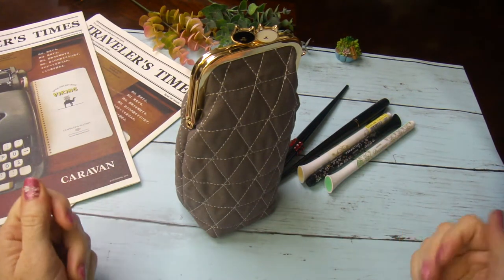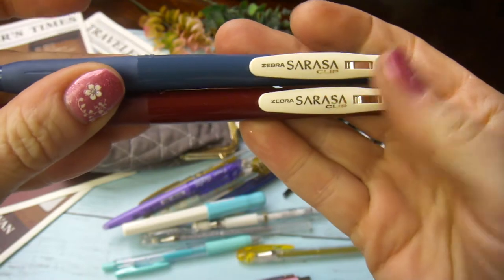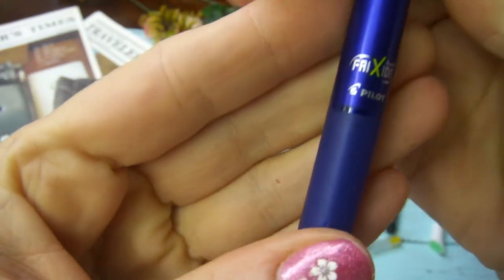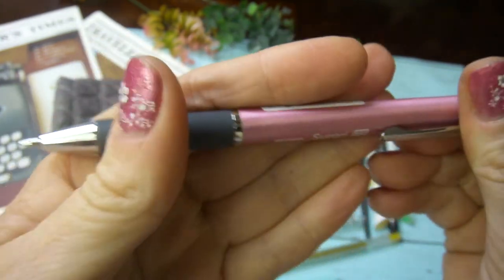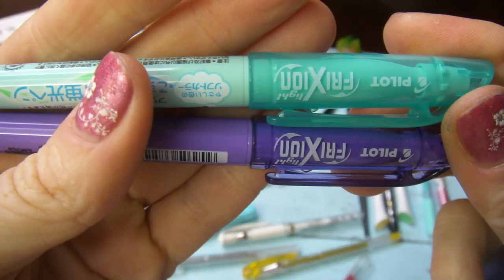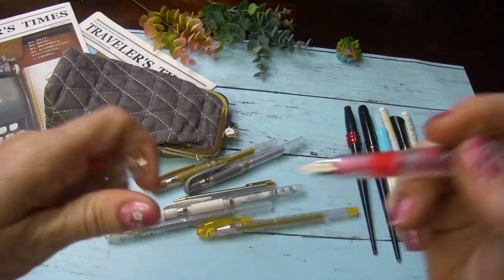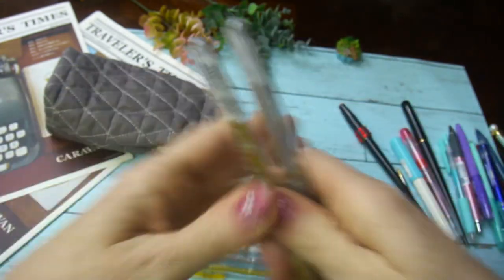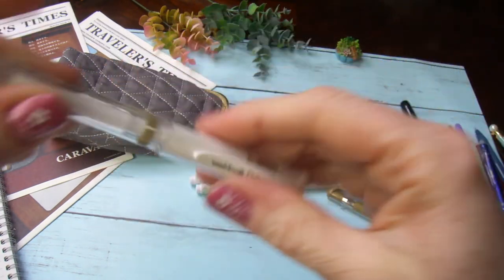Japanese pen's HAUL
Shearing with you my favorite pens I bought in Japan. Thank you so much.